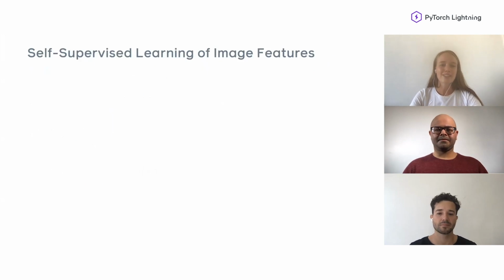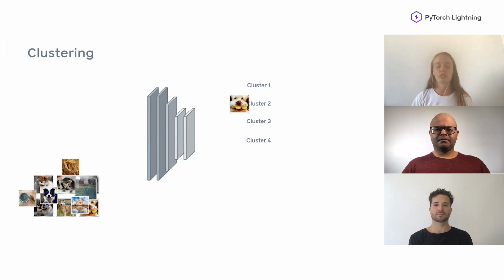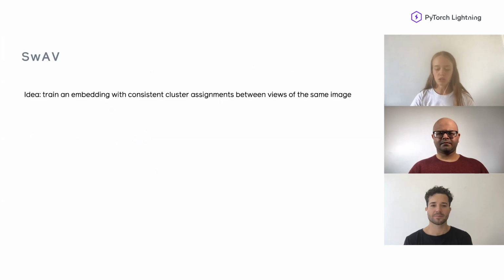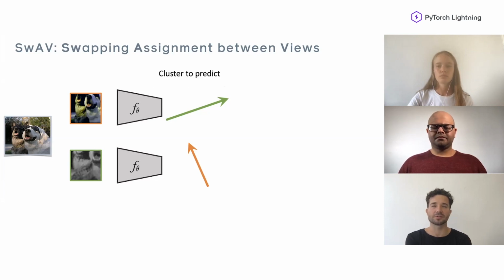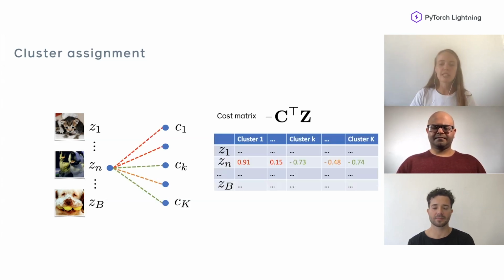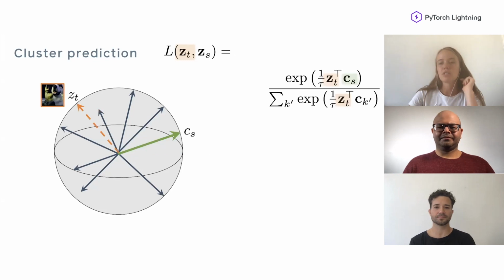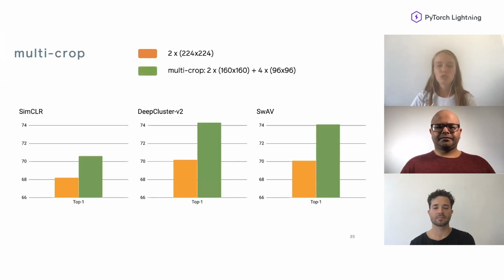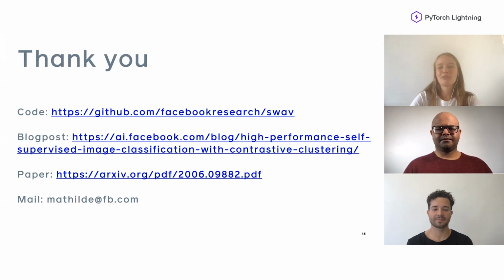Self-Supervised Learning of Image Features with SwAV (with author Mathilde Caron)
In this video, author Mathilde Caron features "SWaV: Unsupervised Learning of Visual Features by Contrasting Cluster Assignments".

SwAV is the latest paper from FAIR and Inria to post state of the art results in self-supervised learning. The paper combines ideas from contrastive learning and clustering based approaches to train image representations. The swapped prediction problem loss, used in SwAV, enforces consistency in cluster assignment of representations between different views of the same image.

You can find our implementation in Lightning Bolts, a deep learning research toolkit with SOTA models